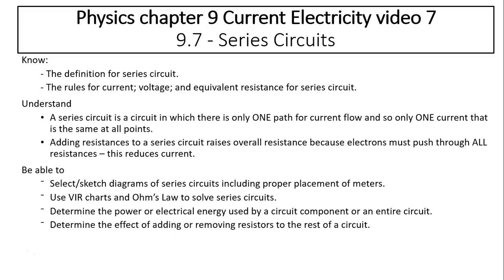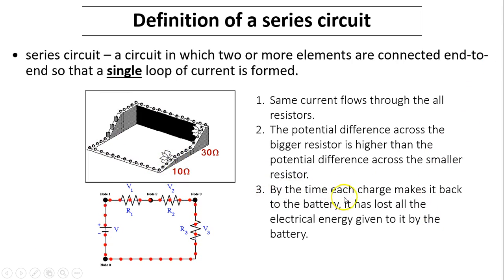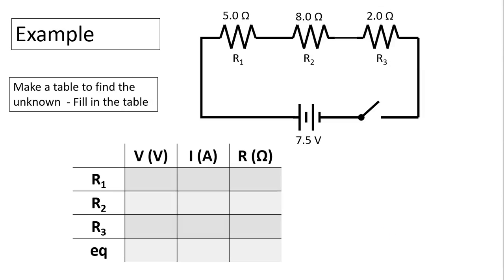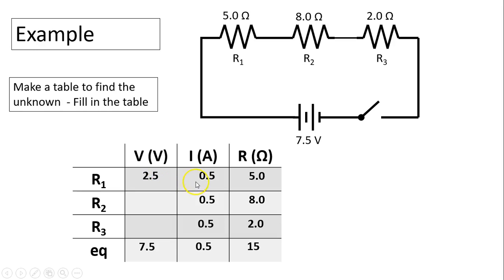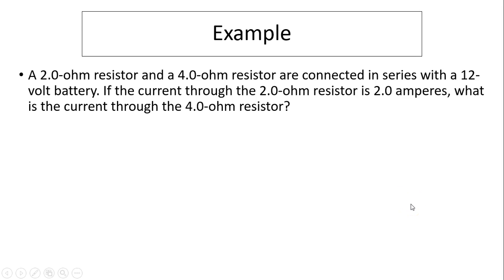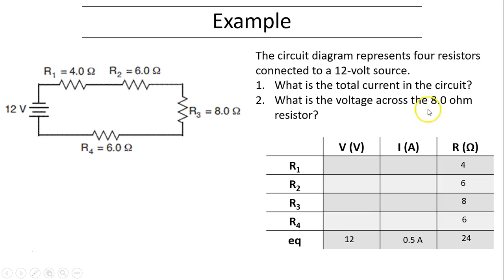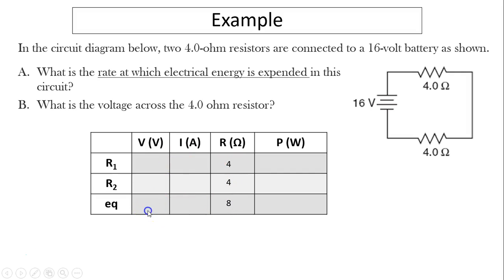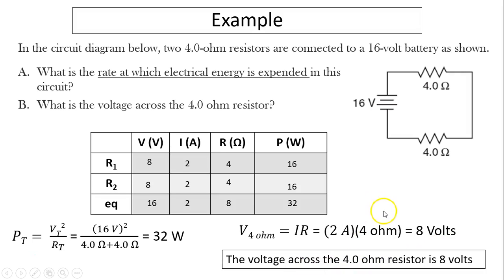9.7 - Series Circuits